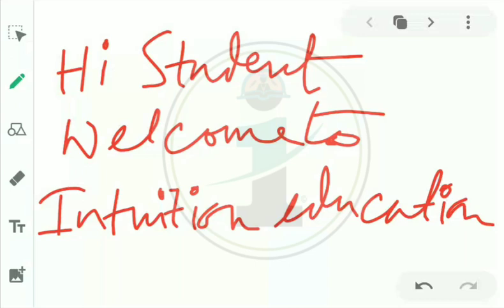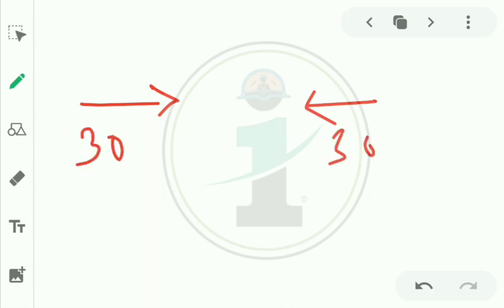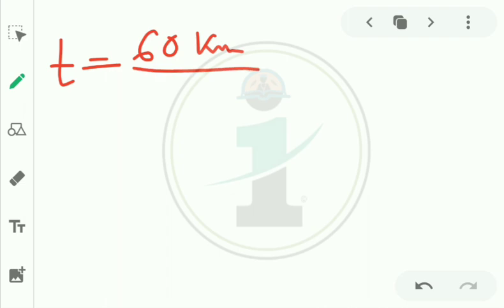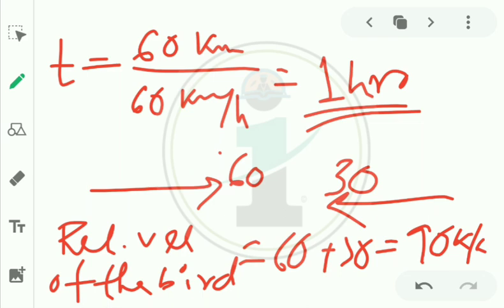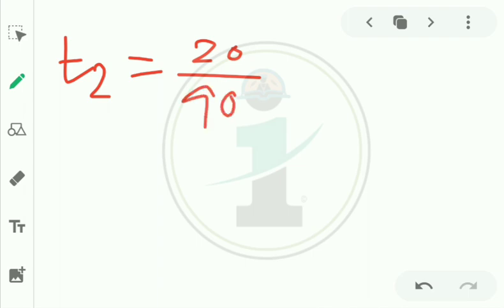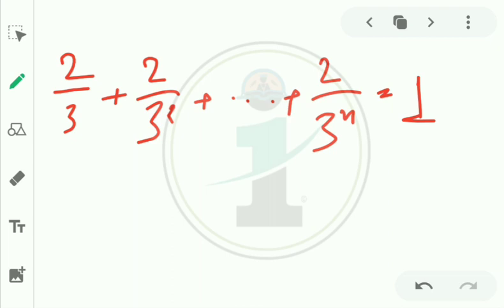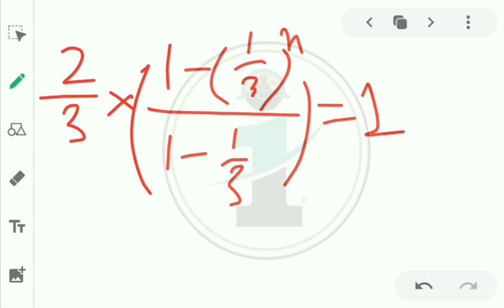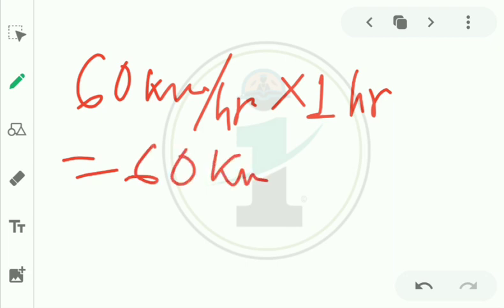1D MOTION (KINEMATICS) | PHYSICS PROBLEM | JEE MAIN | NEET | BOARDS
"Two trains and a Bird" problem.

Two trains each having a speed of 30 km/hr are headed at each other on the same straight track. A bird that can fly at 60 km/hr flies off from one train when they are 60km apart and heads directly for the other train. On reaching the other train it flies directly back to the first, and so forth.

a) How many trips can the bird make from one train to the other before they crash?
b) What is the total distance the bird travels ?

Helpful for students who are appearing in JEE MAIN, NEET and BOARDS.

Chapterwise Online video lectures are available at